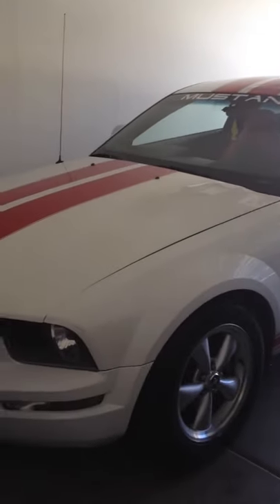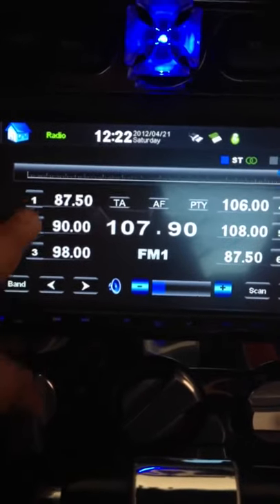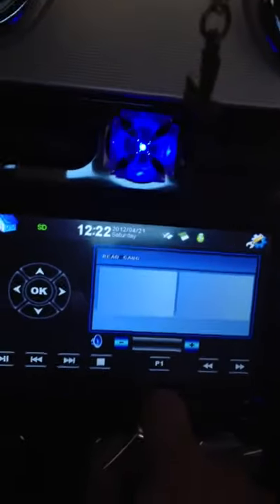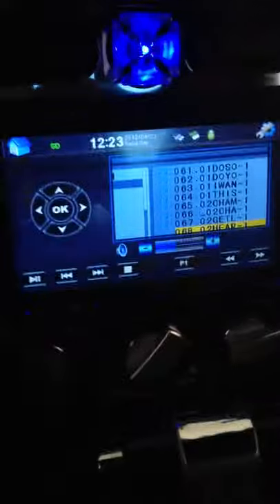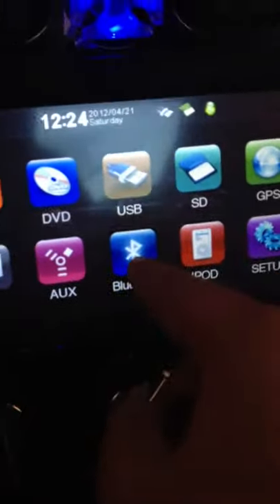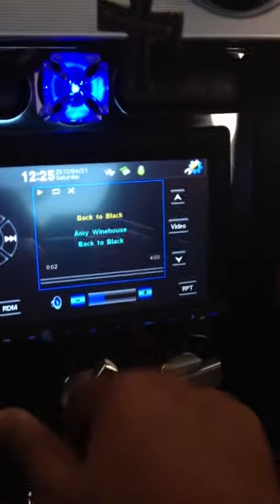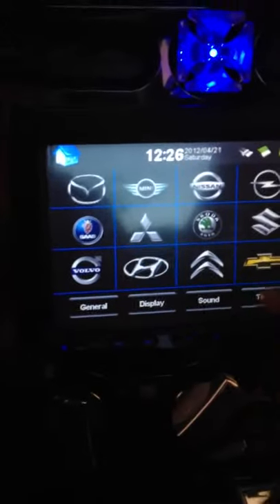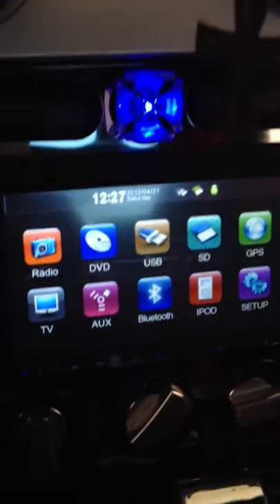Pioneer iPod/navigation head unit deck for sale in Mesa, Ar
Selling my pioneer navigation head unit. Has Bluetooth calling, navigation, gps, iPod connection, etc. selling in Mesa, Arizona